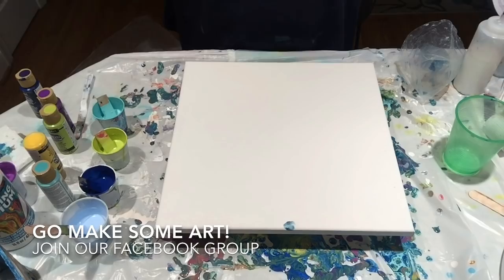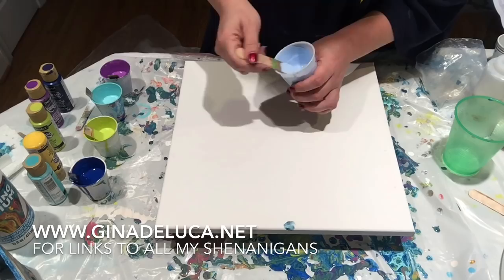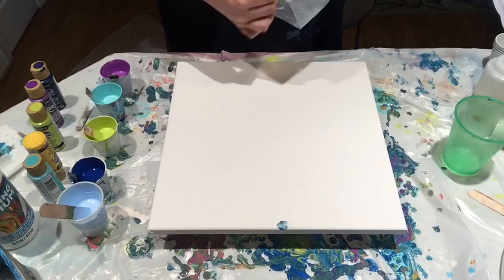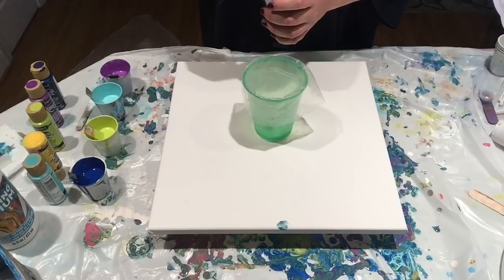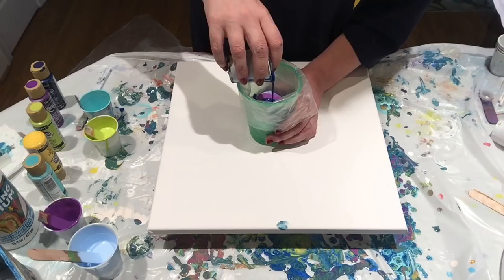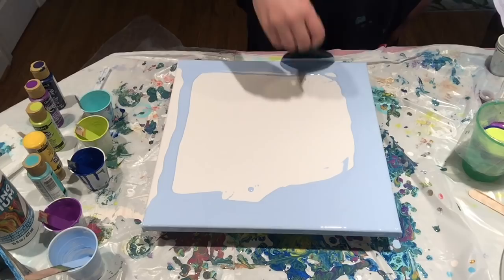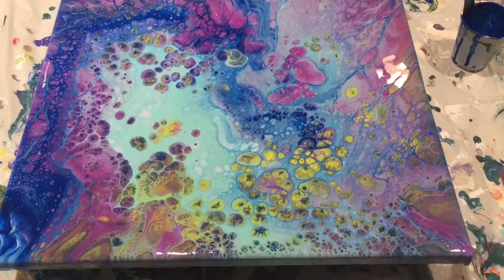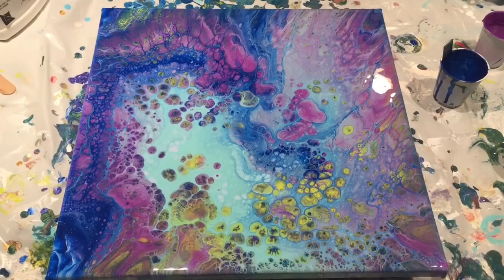(71) Acrylic Pour Using DecoArt Americana Paint and a Piping Bag- No Silicone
Testing out the DecoArt Americana line. Mixed a new batch without alcohol. No clumping. 1paint:2floetrol